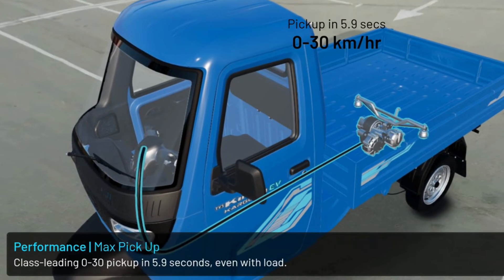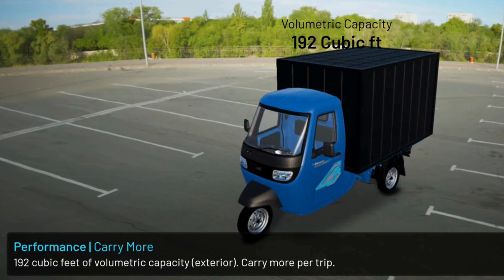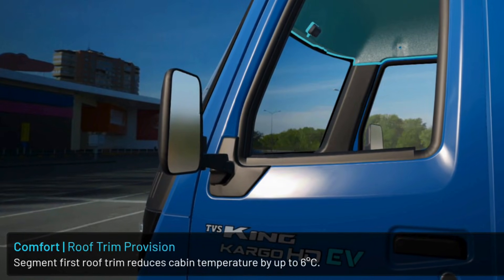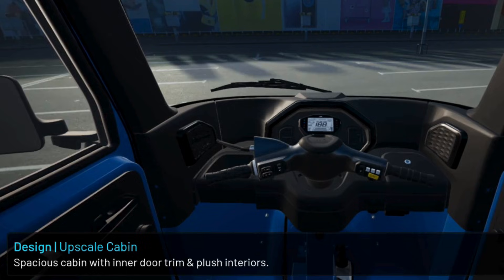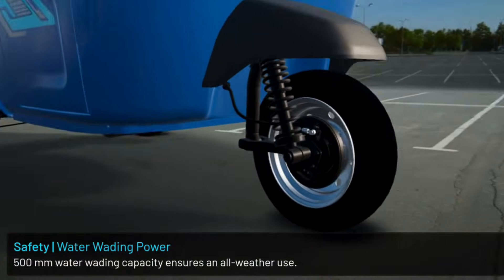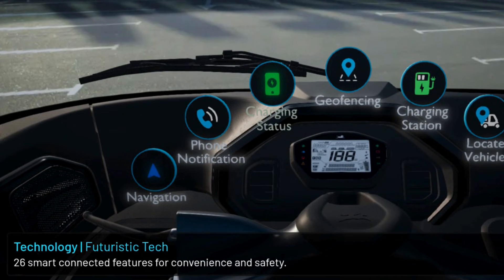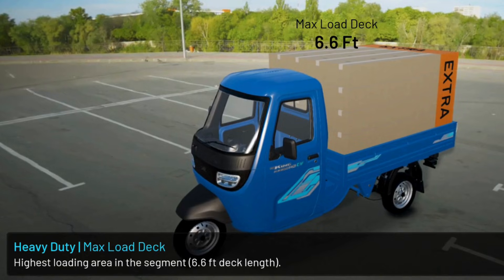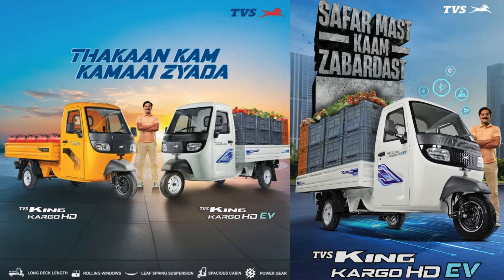TVS King Kargo HD EV 2025 | Technical Features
TVS King Kargo HD EV Performance

The TVS King Kargo HD EV is powered by an 11 kW electric motor and an 8.86 kWh lithium-iron phosphate (LFP) battery, designed for efficient and reliable urban and semi-urban last-mile deliveries.

TVS King Kargo HD EV Acceleration: It can go from 0 to 30 km/h in just 5.9 seconds, enabling fast pickups even with a heavy load.

TVS King Kargo HD EV Top speed: The vehicle has a top speed of 60 km/h, which allows for faster delivery times.

TVS King Kargo HD EV Drive modes: It features three drive modes—Eco, City, and Power—to optimize performance based on driving conditions. A dedicated "Power Gear Mode" provides extra torque for carrying heavy loads and climbing steep roads.

TVS King Kargo HD EV Gradeability: With a gradeability of 28.7%, the three-wheeler can navigate slopes and flyovers effortlessly.

TVS King Kargo HD EV Range and charging: It offers a certified range of 156 km on a single charge and can be fully charged in 3 hours and 10 minutes using a 3 kW off-board charger. It also has regenerative braking for improved energy efficiency.

TVS King Kargo HD EV Comfort

The vehicle was built with driver comfort as a priority to reduce fatigue during long shifts.

TVS King Kargo HD EV Ventilation and cooling: It features fully rolling windows for improved ventilation and a segment-first provision for a roof trim that can reduce cabin temperature by up to 6°C.

TVS King Kargo HD EV Seating: A wide-backed ergonomic driver's seat provides superior comfort and support.

TVS King Kargo HD EV Spacious cabin: The cabin is designed to be spacious with plush interiors for a premium feel.

TVS King Kargo HD EV Storage: A lockable glove box provides secure storage for personal items.

TVS King Kargo HD EV Design

The King Kargo HD EV features a modern and rugged design built for durability and premium aesthetics.

TVS King Kargo HD EV Exterior: The design is aerodynamic and features a large bonded windshield for better visibility. It also has a sleek headlamp mask with a 3D Stallion logo.

TVS King Kargo HD EV Interior: The cabin includes a piano-black bezel design on the dashboard for an upscale look.

TVS King Kargo HD EV Load deck: It has the highest loading area in its segment, with a 6.6-foot deck length, and is available in multiple body configurations including Fixed Side Deck, Platform, and Closed Body Container.

TVS King Kargo HD EV Safety

TVS King Kargo HD EV Braking: It has 200 mm hydraulic drum brakes that provide the shortest braking distance in emergencies.

TVS King Kargo HD EV Visibility: LED headlights and taillights improve nighttime visibility. It also has twin-axis Outside Rear View Mirrors (ORVMs), which are double-link arm mirrors that offer a clear view of potential blind spots.

TVS King Kargo HD EV Stability: A superior wheelbase of 2,310 mm and 12-inch radial tubeless tyres enhance stability and prevent front lifting when the vehicle is heavily loaded.

TVS King Kargo HD EV All-weather capability: A 500 mm water-wading capacity ensures it can reliably operate during the rainy season.

TVS King Kargo HD EV Technology

TVS King Kargo HD EV TVS SmartXonnect: A Bluetooth-enabled system with 26 smart features for drivers, including navigation, trip analysis, ride history, and incoming call alerts.

TVS King Kargo HD EV TVS Connect Fleet: A web-based platform with 31 advanced tools for fleet operators. Features include real-time vehicle tracking, remote asset control, customizable alerts, and data-driven dashboards for analytics.

TVS King Kargo HD EV Driver display: The driver information display provides essential vehicle data to the operator.

TVS King Kargo HD EV Convenience

TVS King Kargo HD EV Charging: A USB charging port allows drivers to charge their phones on the go.

TVS King Kargo HD EV Cabin access: Easy ingress and egress make it simple for drivers to get in and out quickly during operations.

TVS King Kargo HD EV Storage: The lockable glove box provides secure storage for personal items.

TVS King Kargo HD EV Parking: A concealed parking lever helps keep the cabin clean and clutter-free.

TVS King Kargo HD EV Heavy duty

TVS King Kargo HD EV Payload capacity: It has a significant payload capacity of up to 541 kg, depending on the body configuration.

TVS King Kargo HD EV Reinforced chassis: The vehicle is built with a reinforced body and chassis for enhanced durability and stability, especially under heavy loads.

TVS King Kargo HD EV Suspension: A rear leaf spring suspension with hydraulic dampers and a front single fork leading link coil spring are designed for heavy-duty applications and a smoother ride on rough roads.

TVS King Kargo HD EV High ground clearance: A ground clearance of 235 mm allows it to handle poor road conditions and rough terrain

TVS King Kargo HD EV Tires: Large 12-inch radial tubeless tyres provide better stability and load-bearing capacity.